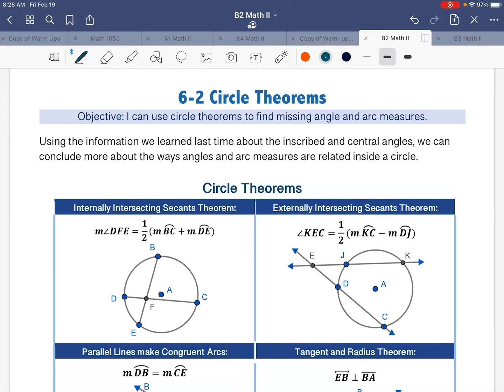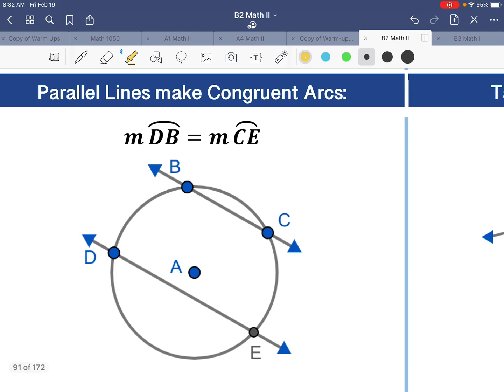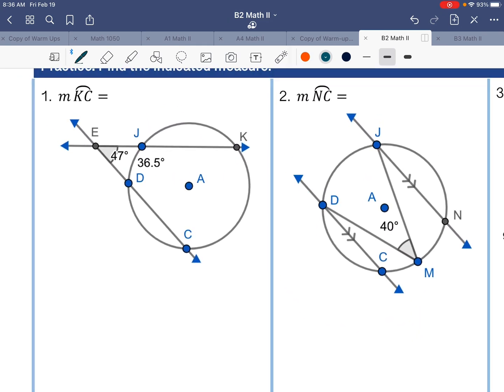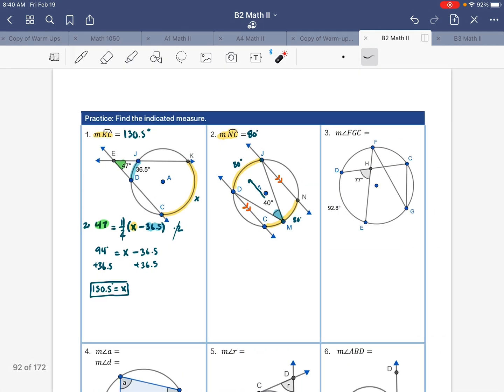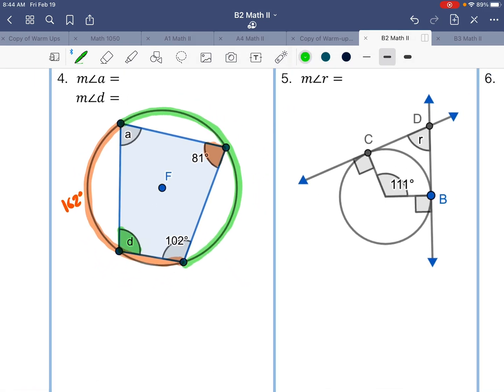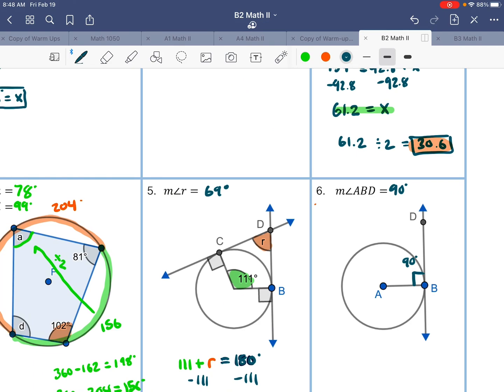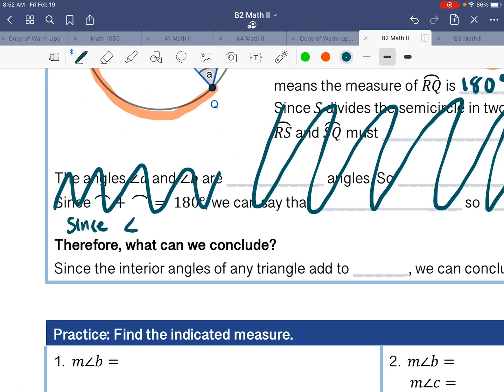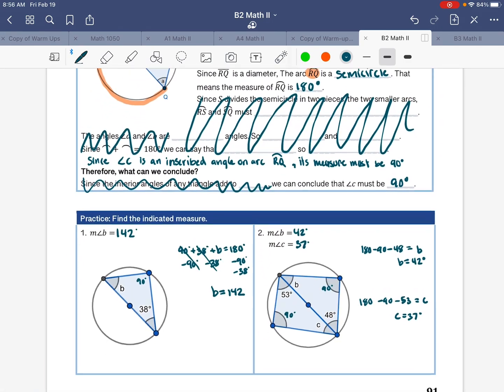6-2 Circle Theorems